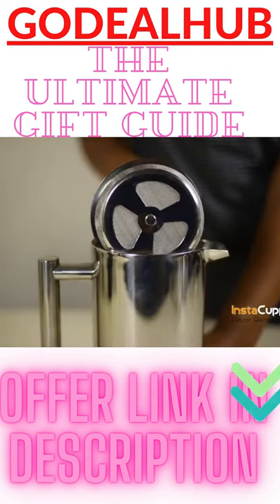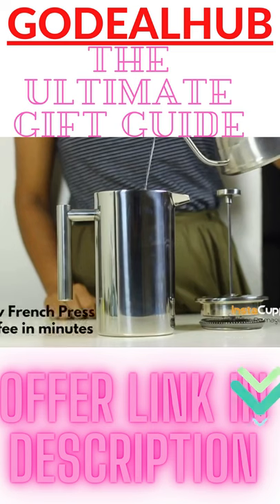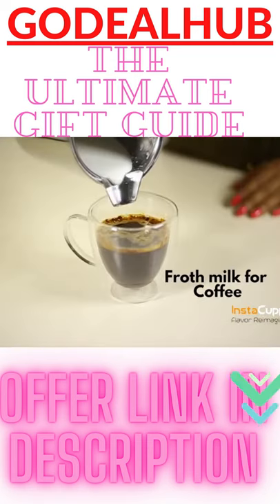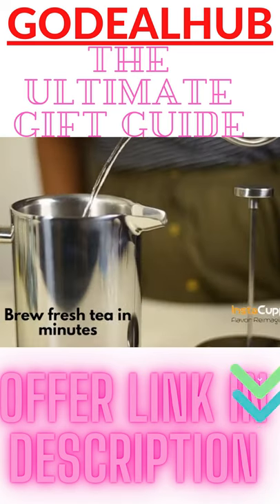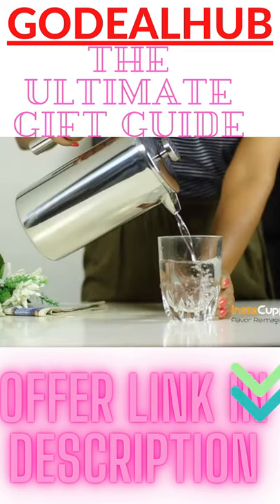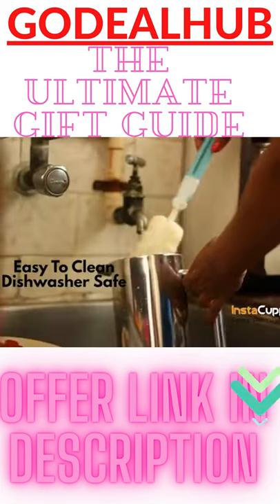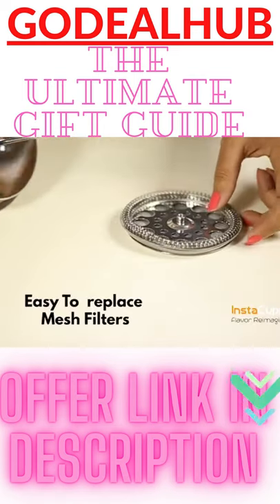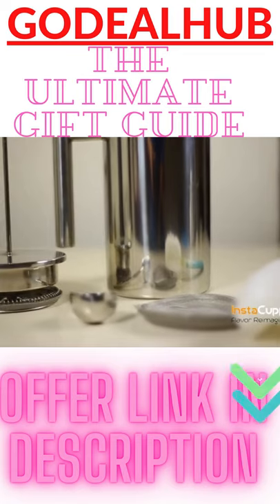InstaCuppa French Press Coffee Maker 1000 ML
Product:- InstaCuppa French Press Coffee Maker 1000 ML, 304 Grade Stainless Steel Metal Build, 4 Part Superior Filtration, Double Walled Construction, Dishwasher Safe || Best new Year Gift for Friends & Family
The Ultimate gift Ideas According To Hobbies & Interests, Sports, Festivals & Events available
                              New Year Gifts (Direct Amazon Link):-
1) Coffee Maker 1000 ML
2) Umbrella
3) Superfoods Protin
4) Amazing Lunchbox
5) 500 ml Mug with Handle
6) Well Designed Wall Clock